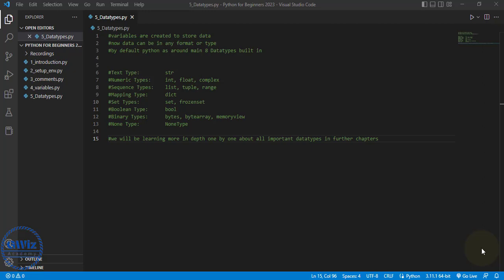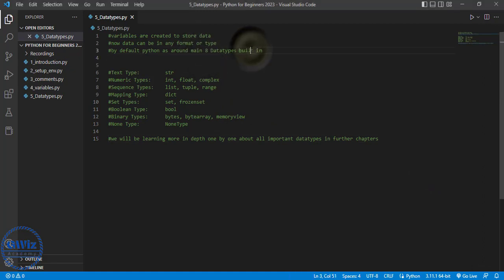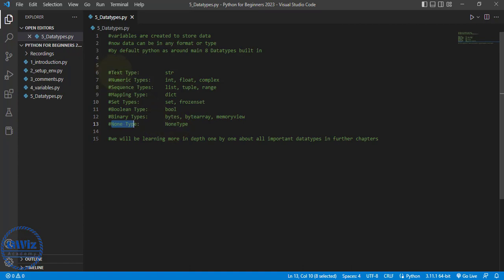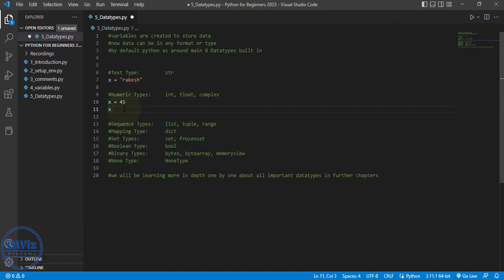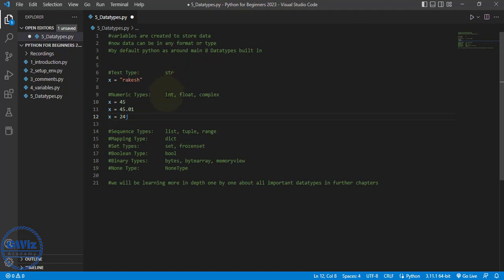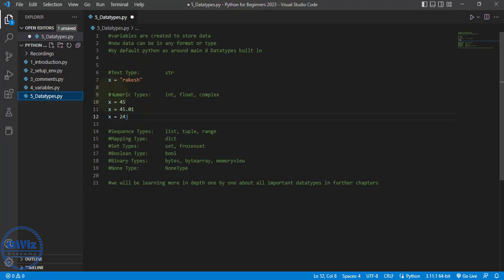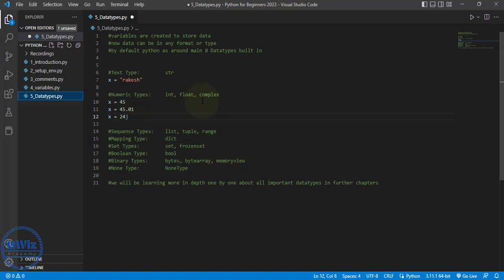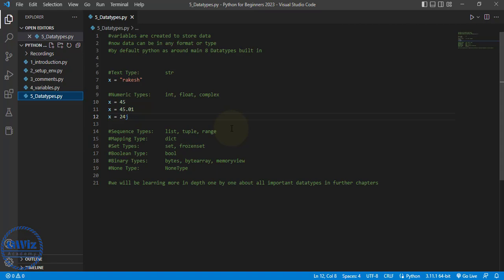5.What are Datatypes in Python |Types of datatypes in Python |By GWiz Academy |Certificate Included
Hey Learner,
In this tutorial, you will learn all about Datatypes in Python. Concepts like what are DataTypes, How many types of Datatypes are present in Python, and how to use datatypes in python will be covered. Please watch the tutorial till the end to understand this concept well.

Happy Learning :)